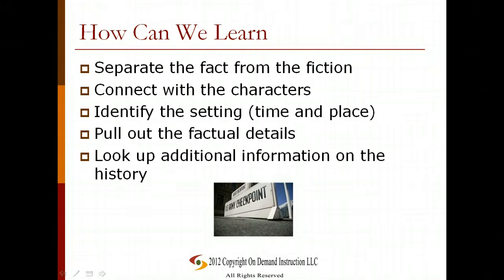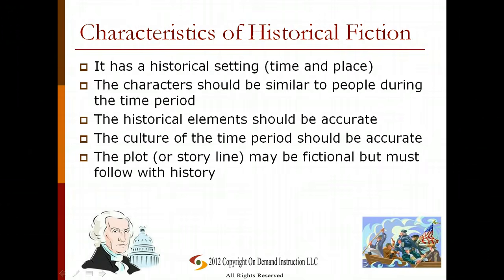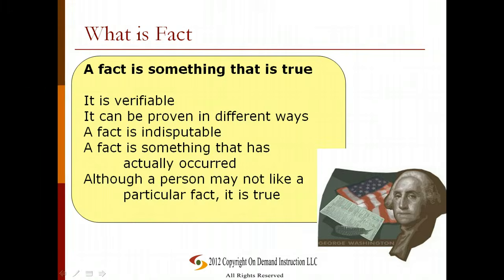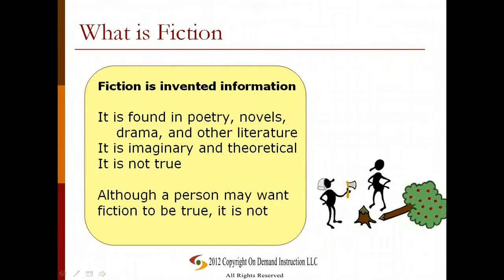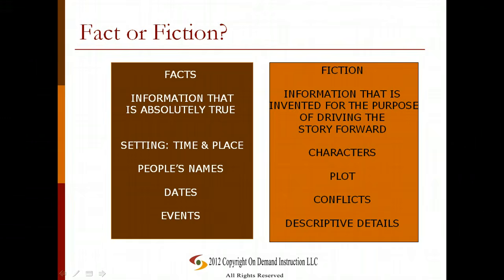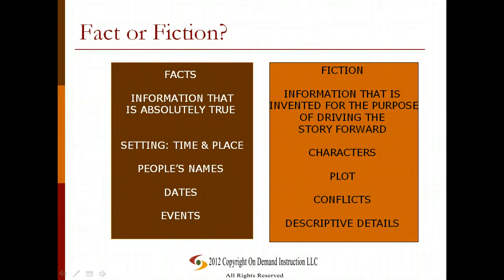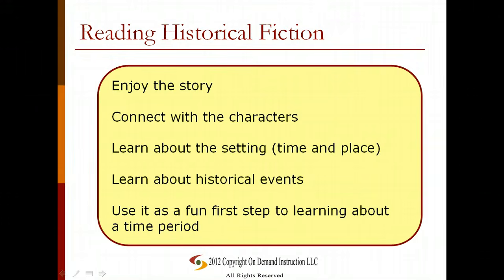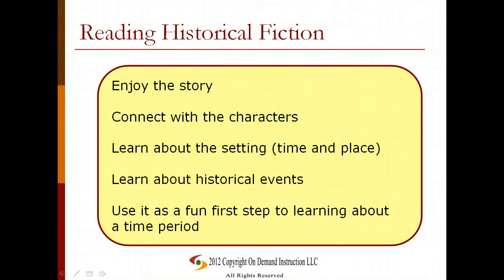Historical Fiction: Learning Truth From Fiction